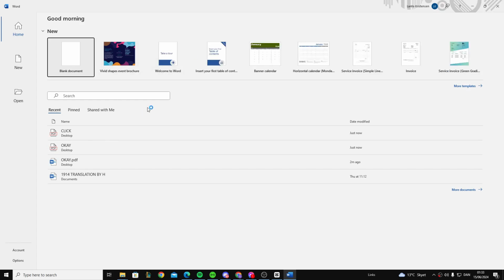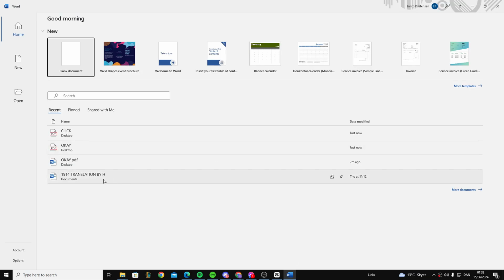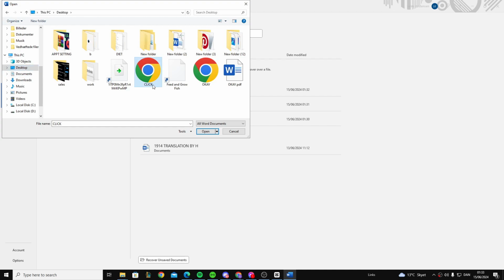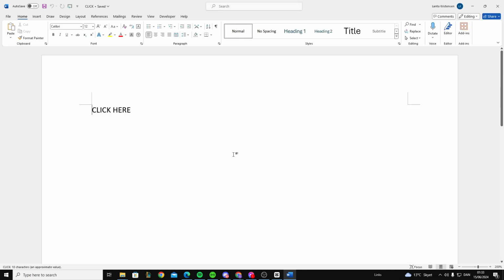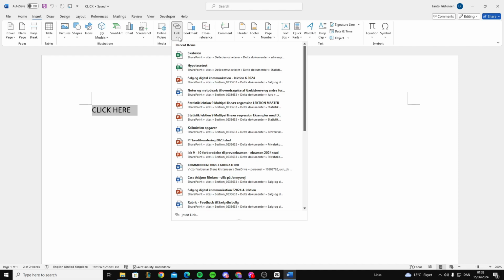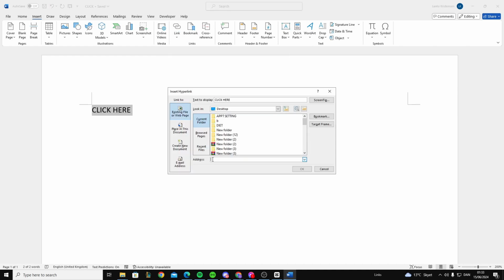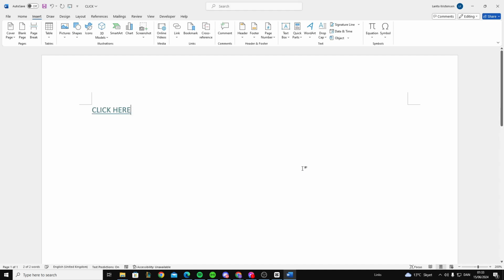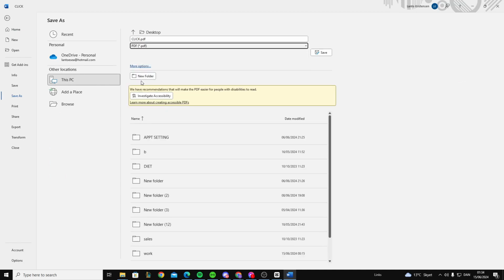How To Add Hyperlink In PDF | Create Hyperlink In PDF File (2025)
In this video I'll show you how to easy and fast make a clickable link in your PDF file and how to make a Hyperlink for PDF. The method is very simple and clearly described in the video. Follow all of the steps & see how you can put a link in your PDF